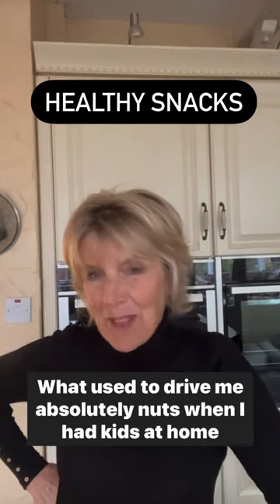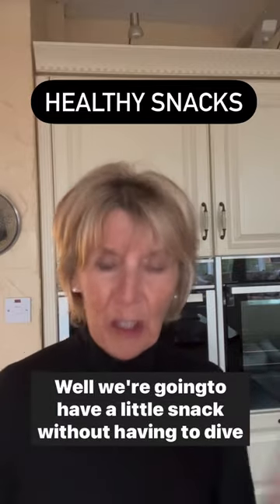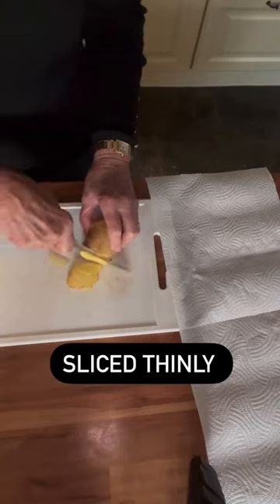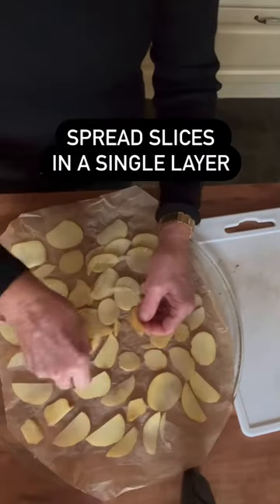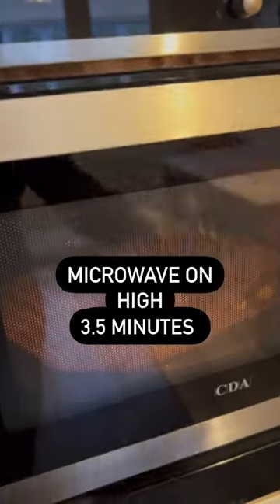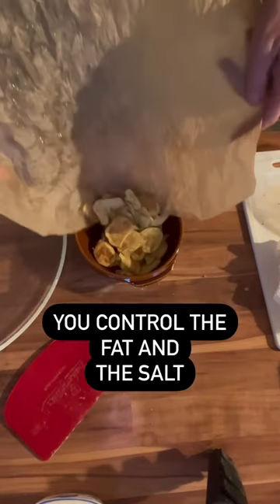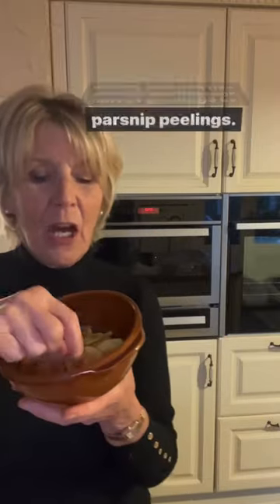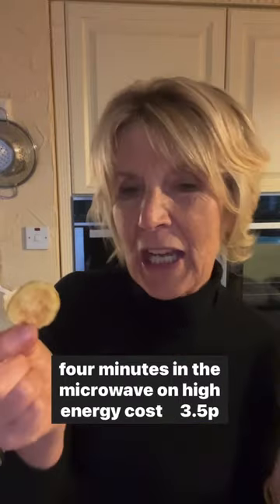14 February 2024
Microwave crisps in minutes.
Energy ref : Utilita energy 1 microwave minute costs £0.009 at Oct 2022.
Microwave used here is 1000w - adjust for other models.